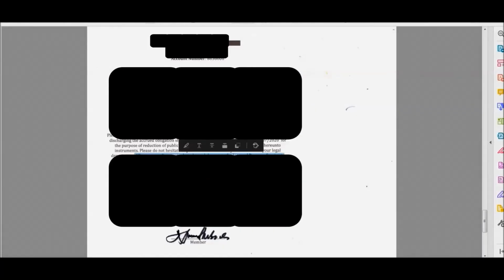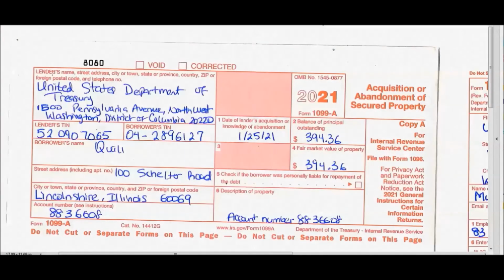Discharge 101: A Successful Example of How It is Done (Preview).